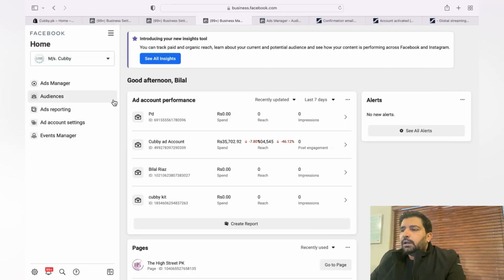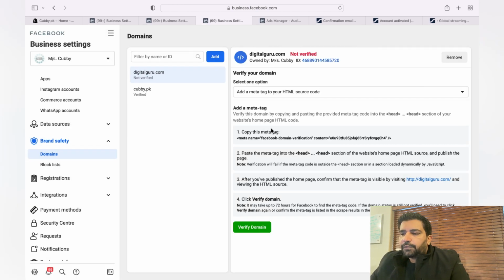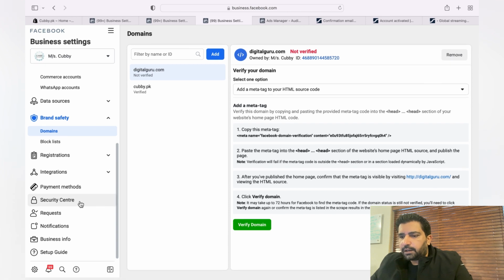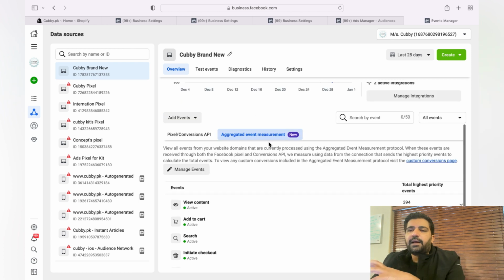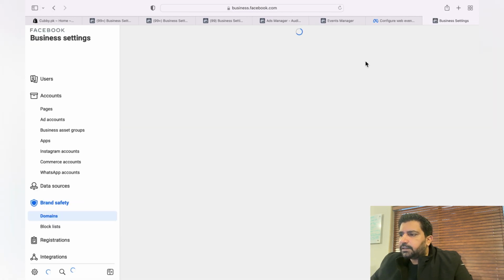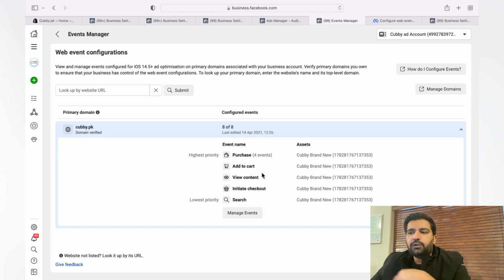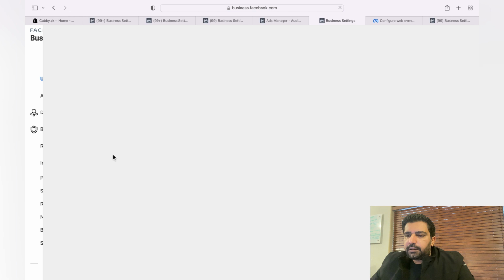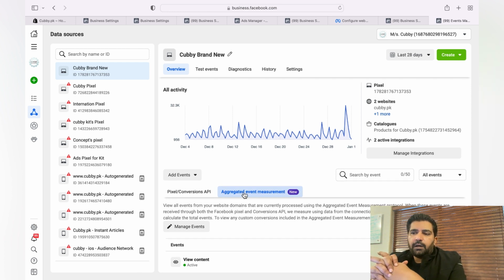FACEBOOK ADS iOS 14 UPDATE | How To SetUp Pixel Conversion Events | How to Keep Your Ads Working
There are a lot of you out there who are concerned about the upcoming changes to Facebook ads as a result of Apple's iOS 14.

There are still hacks available!
This is your guide to keep your ads working with Facebook ads and iOS 14–a step by step walkthrough.